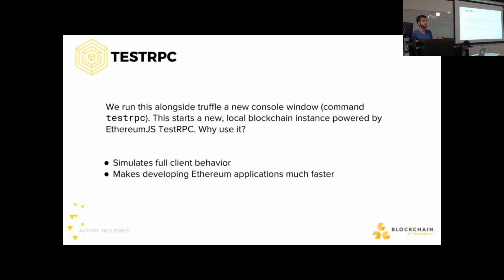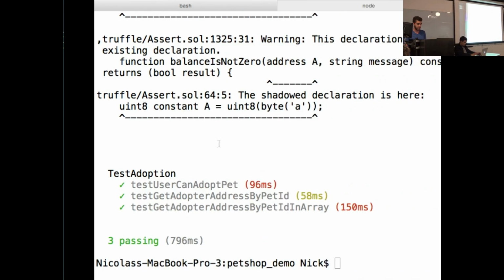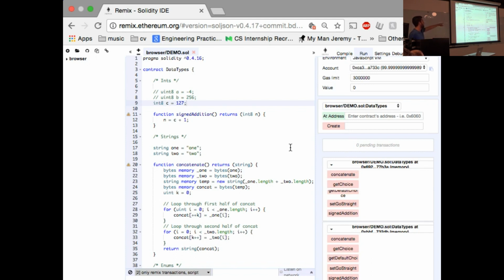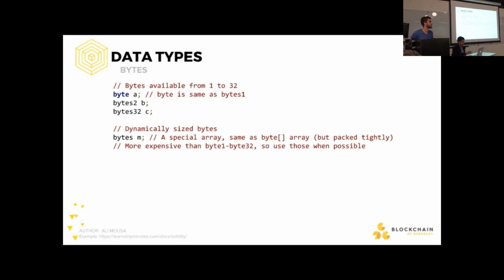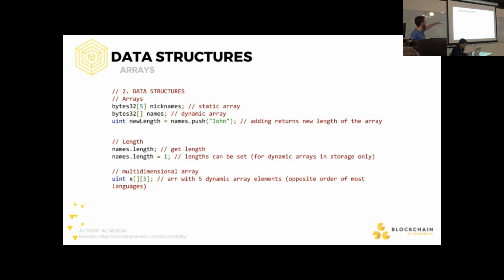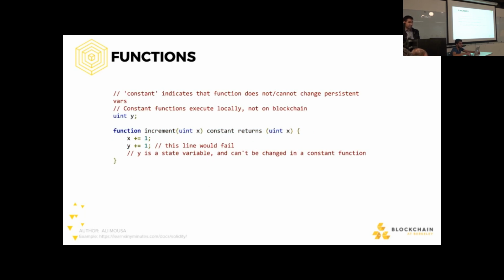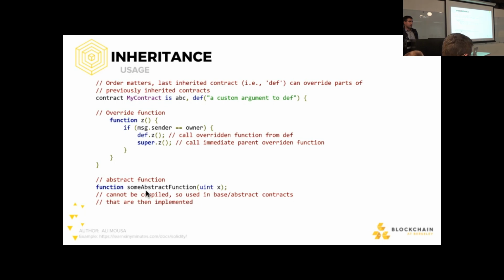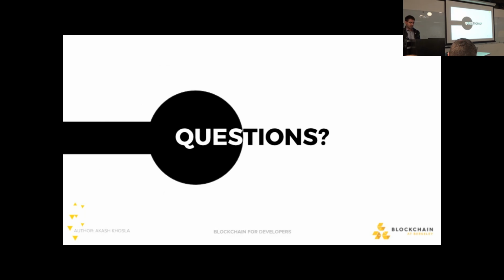Lecture 03 Solidity in Depth